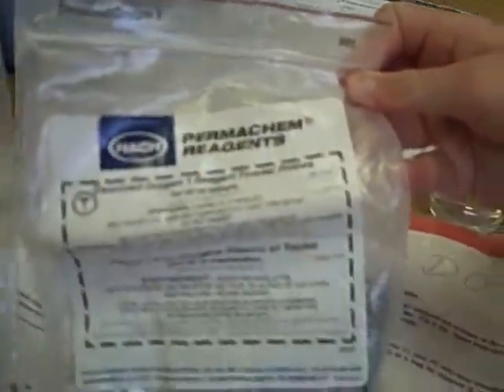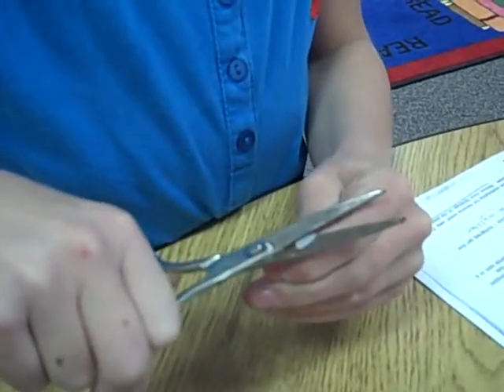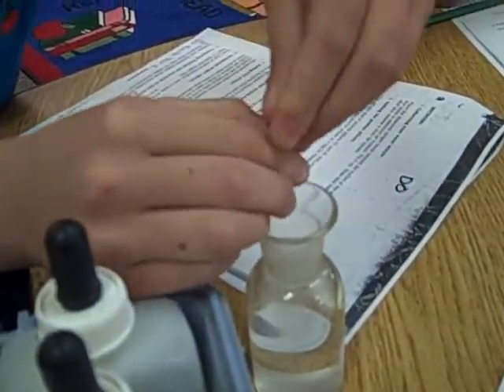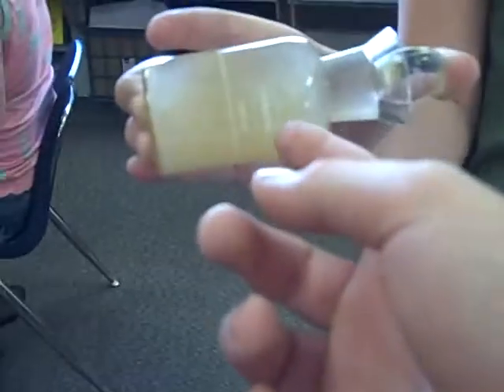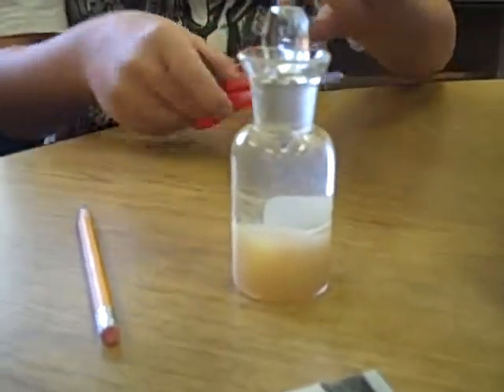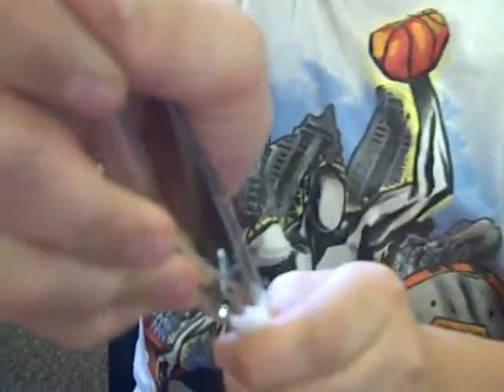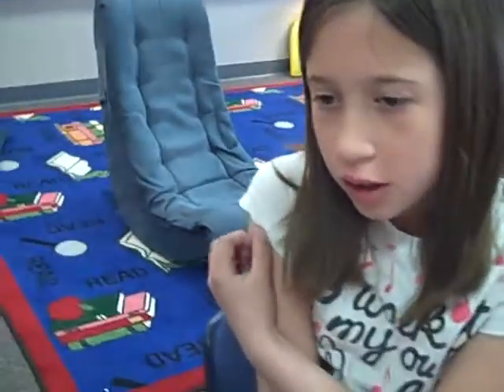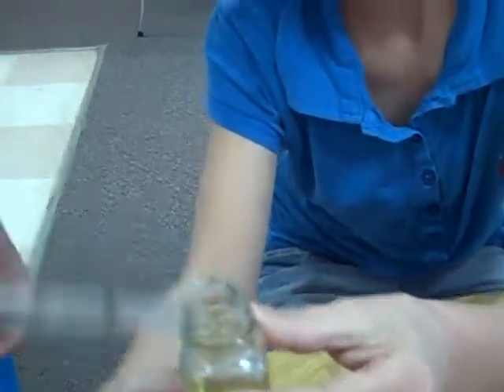Dissolved Oxygen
Students show how to find the dissolved Oxygen in water